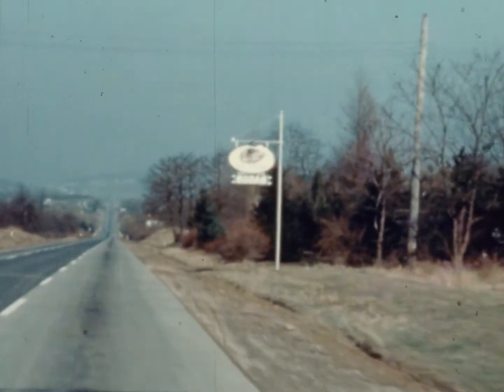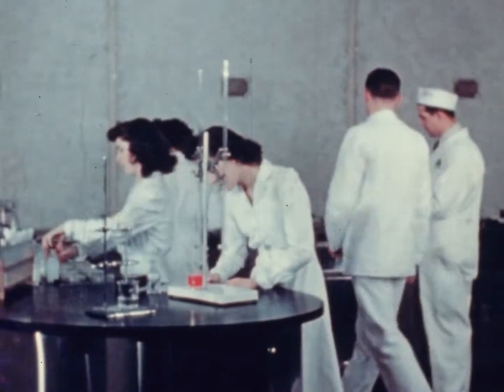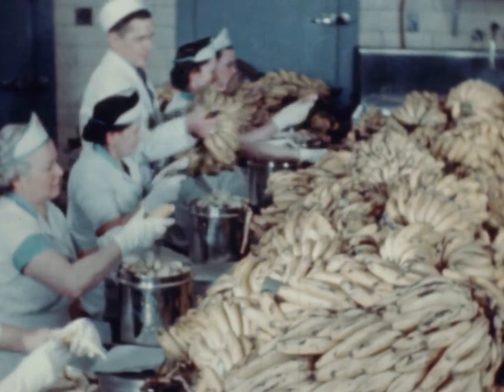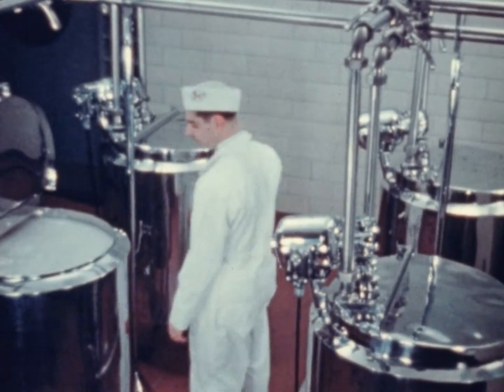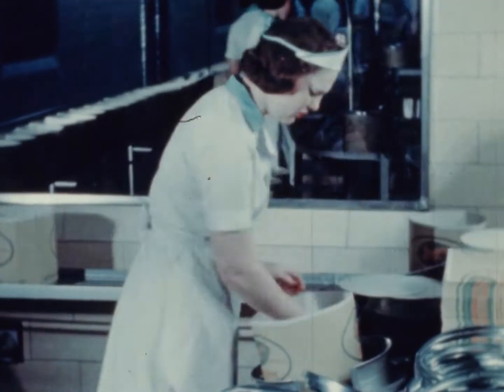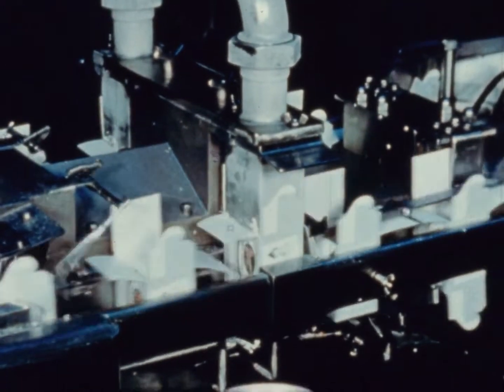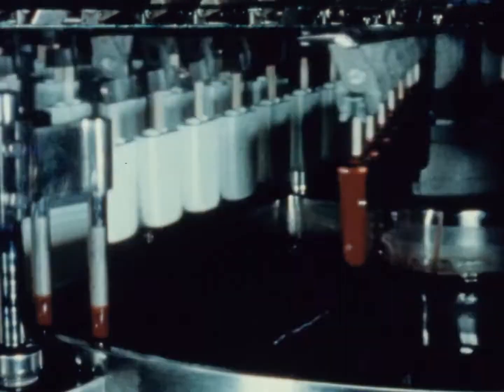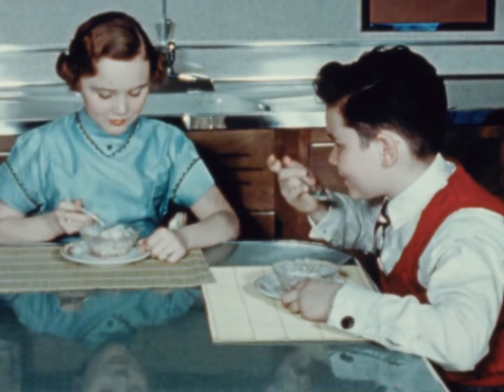The Story of Ice Cream (1940)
Follows the production of Breyers ice cream from the farm to the home freezer. Shows the transportation of the cream to the ice cream plant and the pasteurization process. Highlights the addition or fresh fruits, roasted nuts, and other ingredients to flavor the ice cream. The packaging process is also shown, as well as the cleaning and sterilization of equipment.